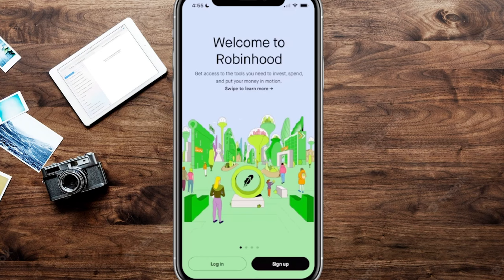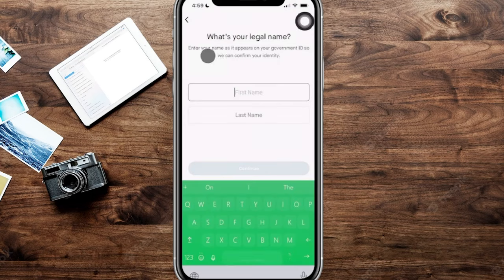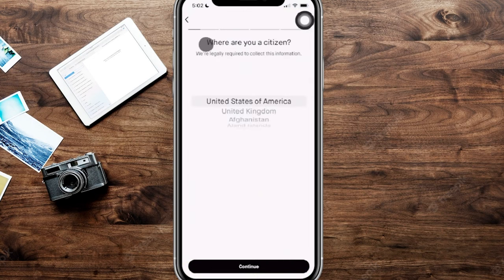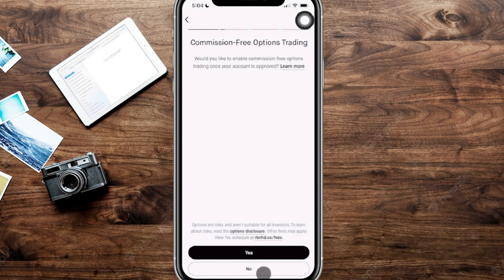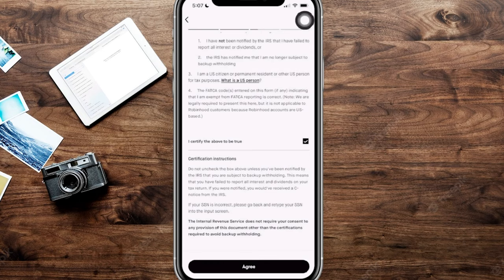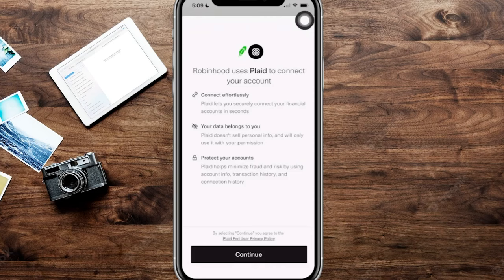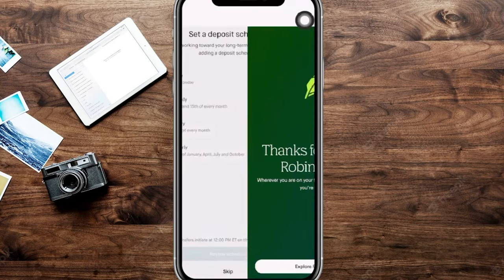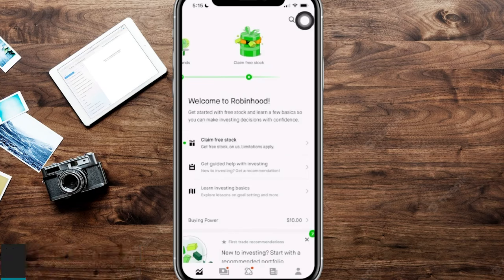How to Open a Robinhood Account | 2024 Edition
👉Learn how to set up a Robinhood investing account

Recommended resources👇
📈 Check your credit score for free with Credit Karma:
Offers are subject to change, some restrictions may apply